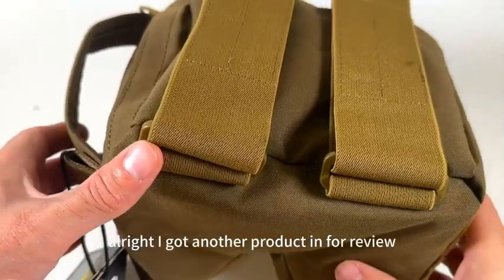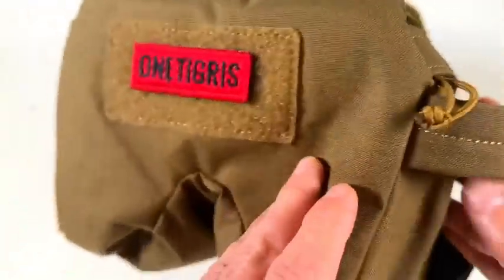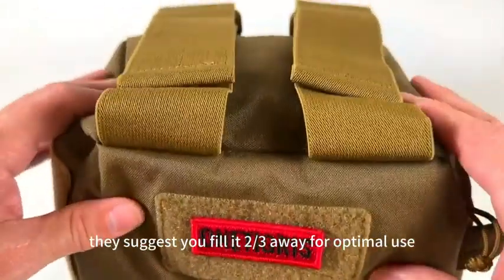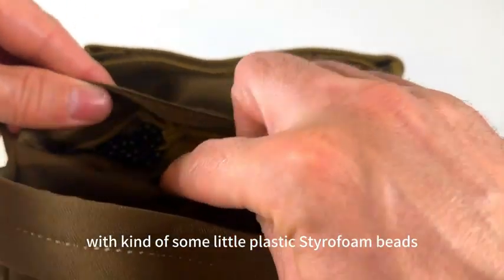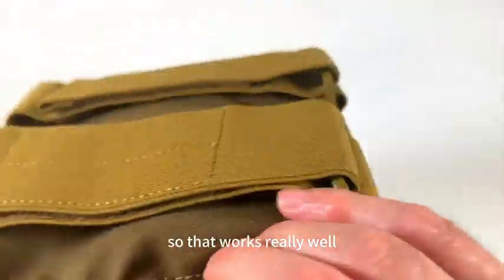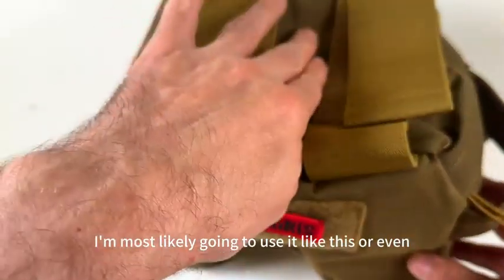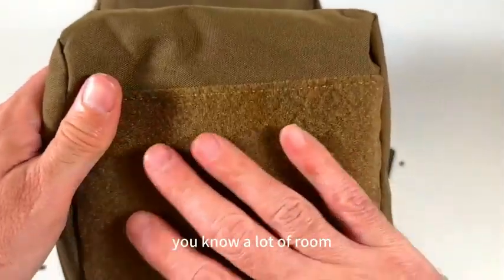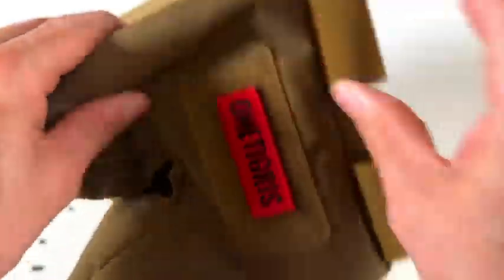OneTigris Shooting Rest Bag for Long Range Bench Rests, Hunting, Photography, and Target Shooting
Hello everyone, welcome to 1TG Tactical, This video reposted from   @ChukesOutdoorAdventures  , shows you our Shooting Rest Bag

OneTigris Shooting Rest Bag

| Easy to fill and use, Multiple resting positions for long-range precision shooting.
| Strong & Durable - Made with high-quality 500D Nylon construction, the non-slip and grippy material to be used as both a front shooting bag rest and a rear shooting bag when shooting off barricades, better for long-range precision shooting
| Outdoor Tactical Squeeze Bag - The gun bench rest bags feature two large hook-and-loop panels, a DOPE card holder, or tactical morale patch and is water-repellent for rough outdoor use
| Lightweight & Portable - Measuring 7.8"*6.7"*7.5" and weighing just 12 ounces, our rear bag shooting rest is designed to help shooters build a stable shooting position by minimizing body space and increasing points of contact
| Provides Stability for Precision Shots - Whether you're shooting from a prone position, over a window ledge, deck railing, truck rail, or shooting bench, our sniper bean bag rest stand provides stability and accuracy

FOLLOW  @1TG Tactical